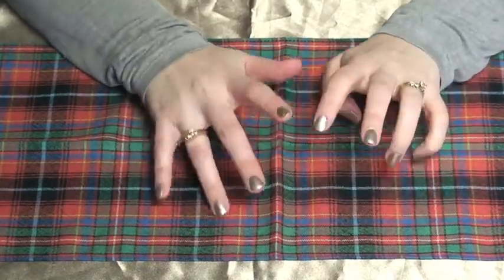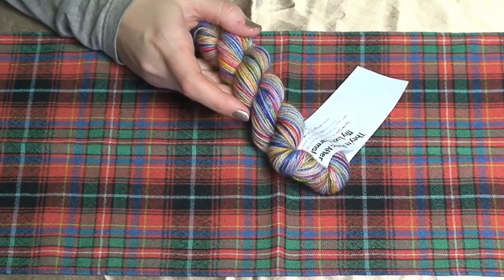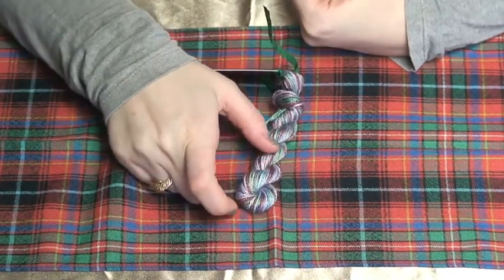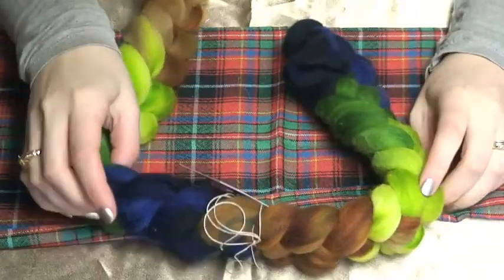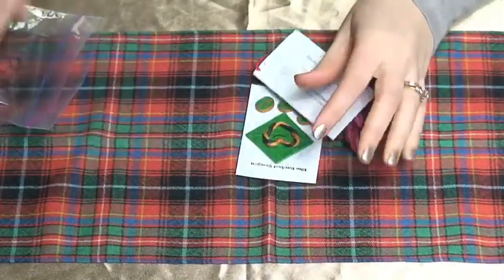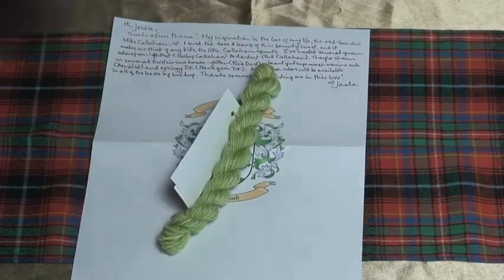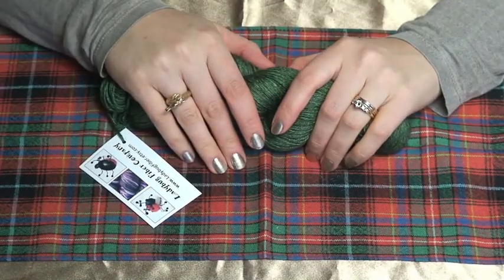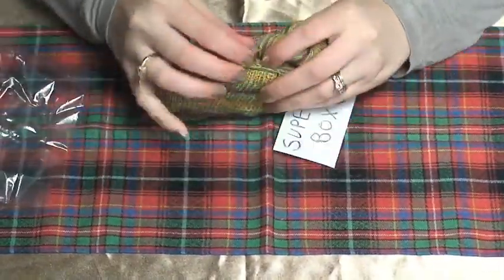Phat Fiber Box March 2013 Part 1